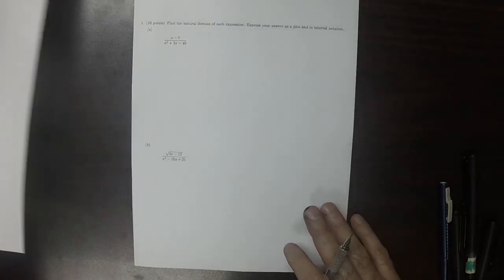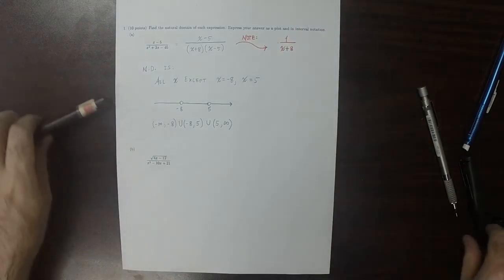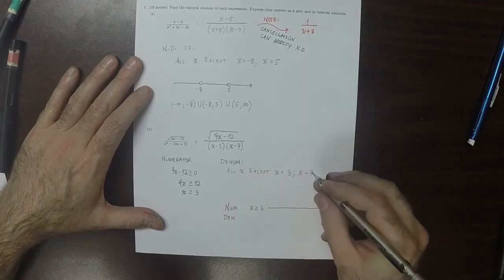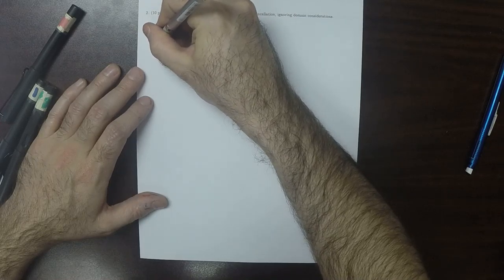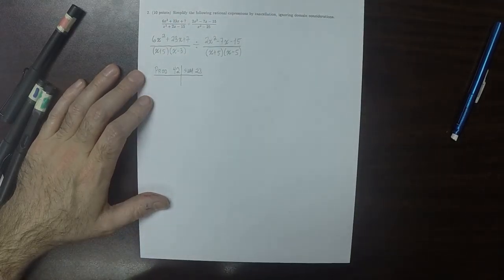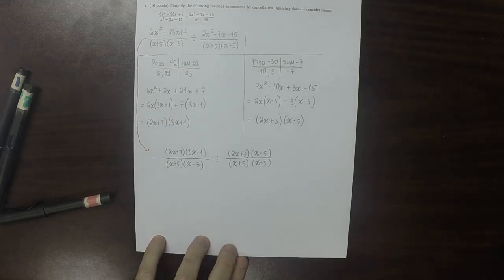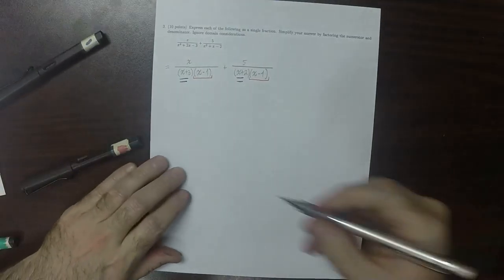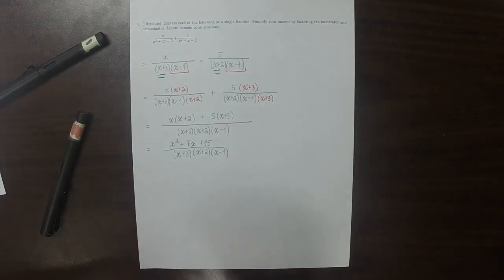17s MATH 1314: quiz_04